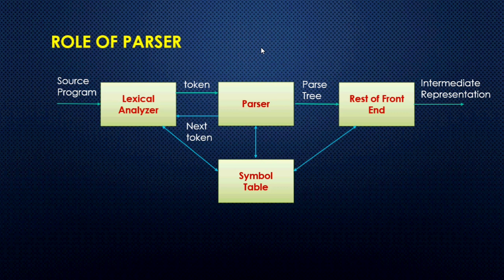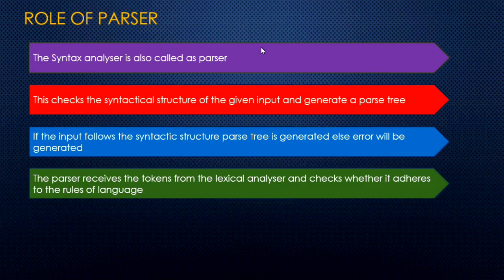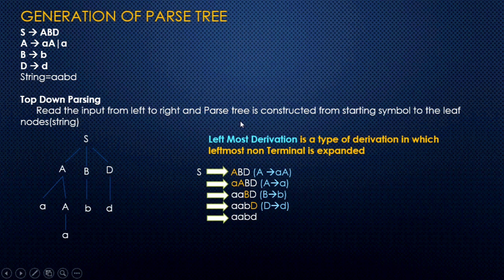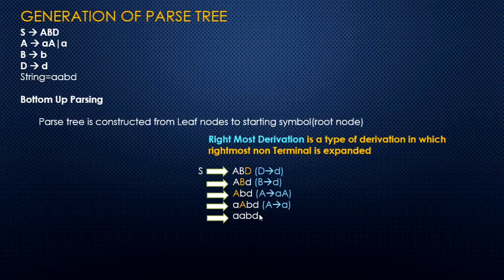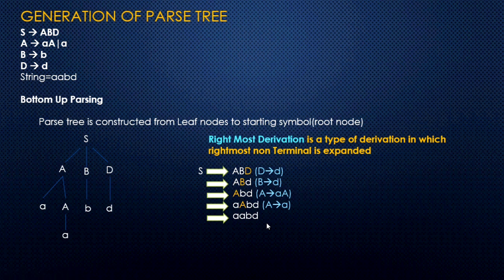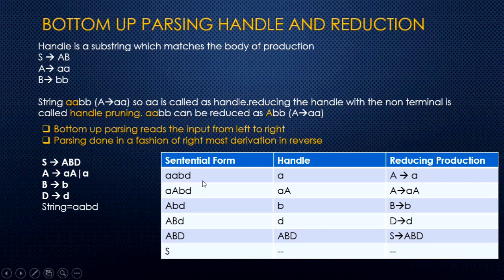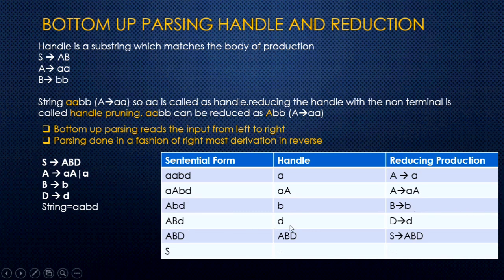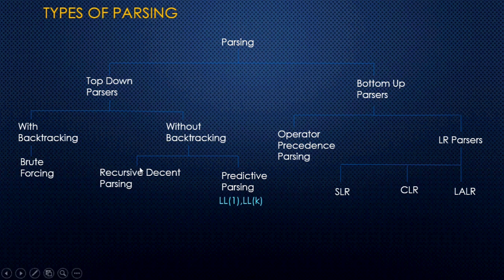Role of parser-compiler design